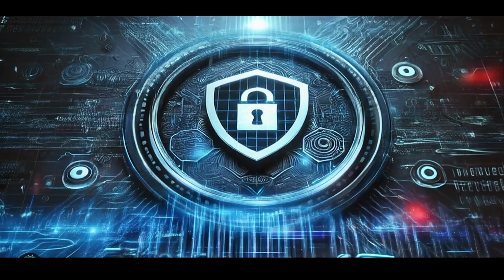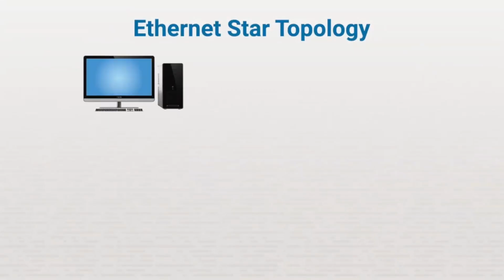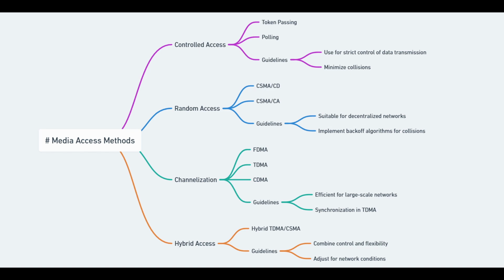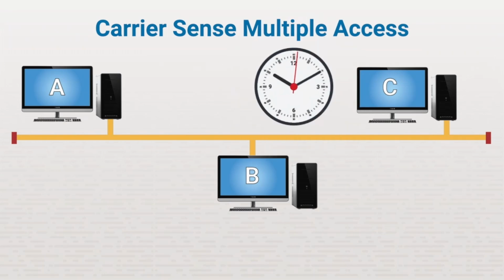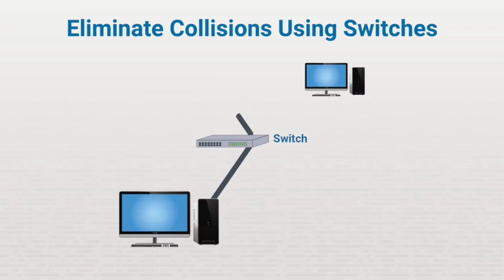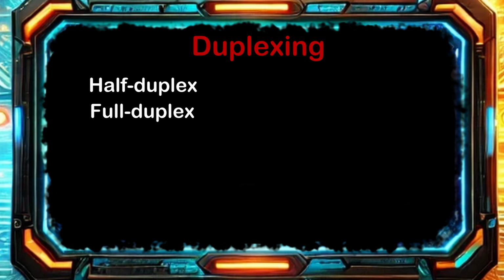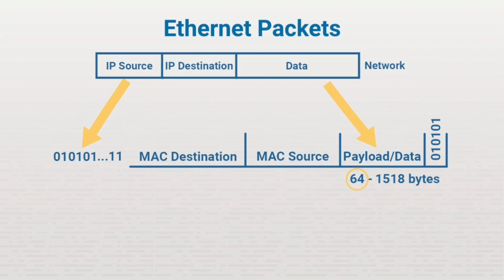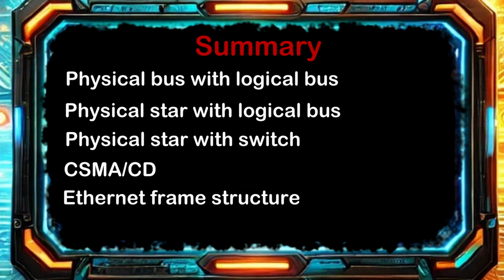Ethernet Topologies & CSMA/CD Explained | Bus vs Star, Collisions & Switching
Understanding how Ethernet works at the physical and logical level is critical for networking fundamentals, certifications, and real-world troubleshooting. In this video, we break down Ethernet topologies, media access methods, and collision behavior in a clear, visual, beginner-friendly way.

You’ll learn how bus and star topologies operate, why collisions occur, how CSMA/CD handles them, and how switches eliminate collisions entirely in modern Ethernet networks.

🔍 Topics Covered:

✅ Ethernet Bus Topology vs Star Topology
✅ Physical vs Logical Topology (why they’re not the same)
✅ Carrier Sense Multiple Access with Collision Detection (CSMA/CD)
✅ How collisions happen and how back-off timers work
✅ Why hubs still cause collisions
✅ How switches eliminate collisions and improve performance
✅ Why CSMA/CD is no longer required in switched Ethernet

This video is perfect for:

Networking beginners

Network+ / CCNA students

IT & cybersecurity learners

Anyone confused about collisions, hubs, and switches